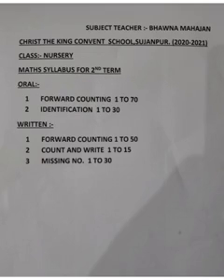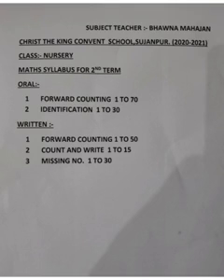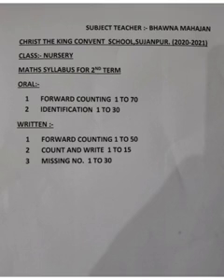Class-Nursery, Subject-Maths, Video-40, Syllabus for second term, Part-1 by Mrs Bhawna Mahajan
Class Nursery
Subject maths
Topic  syllabus for 2nd term